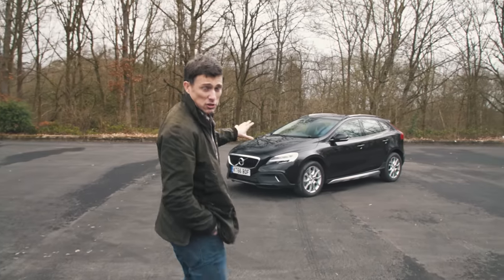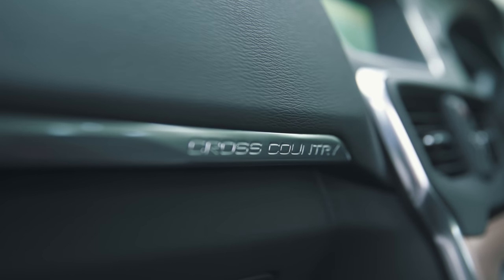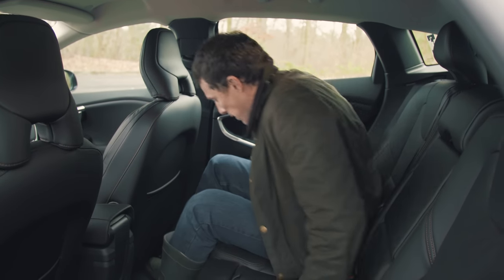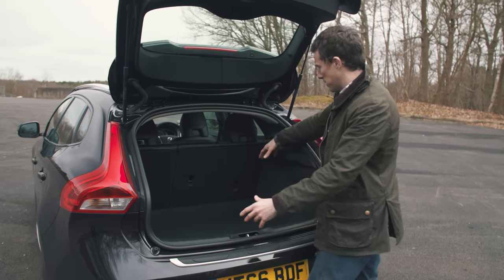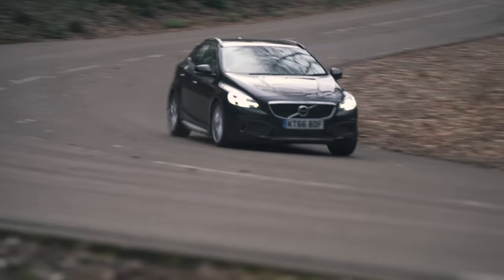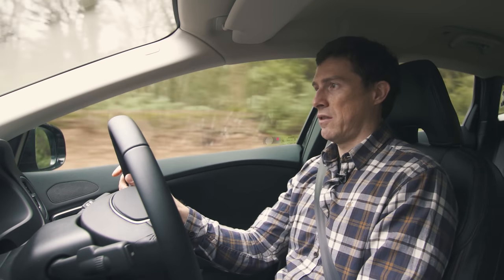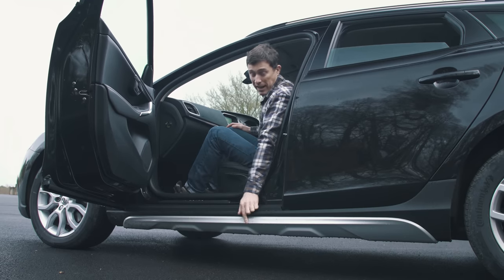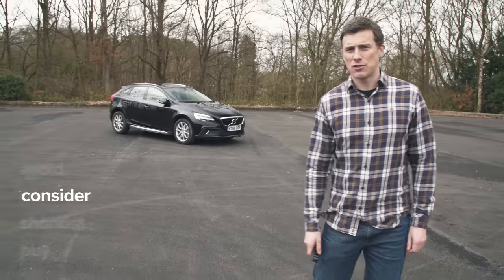Volvo V40 Cross Country 2018 in-depth review | Mat Watson Reviews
The Volvo V40 Cross Country is essentially a beefed up version of the Swedish premium hatchback. Featuring rugged looks and a raised ride height, the V40 Cross Country offers four wheel drive capabilities, but only on top of the range models. This is a bit of a shame, especially compared to 4x4 rivals such as the Skoda Octavia Scout, Seat Leon X-Perience or Volkswagen Golf Alltrack. So can a high safety rating do enough to tempt buyers to the thought of the Volvo V40 Cross Country, or does this crossover need to do a little bit more? Find out all my thoughts and more in this in-depth video review.